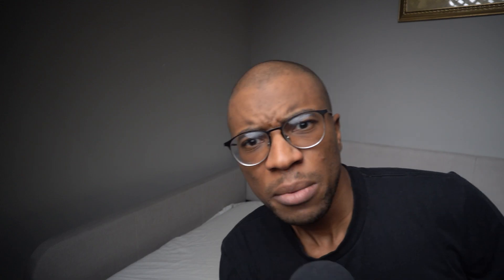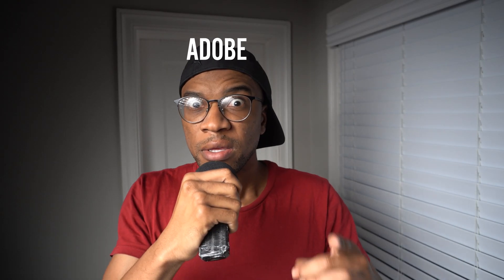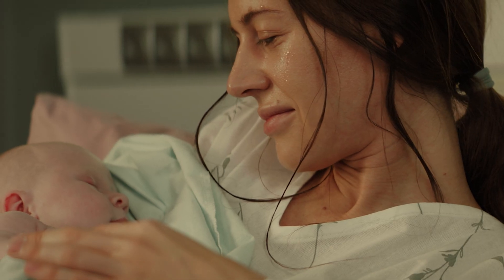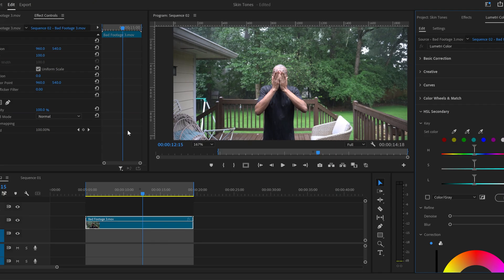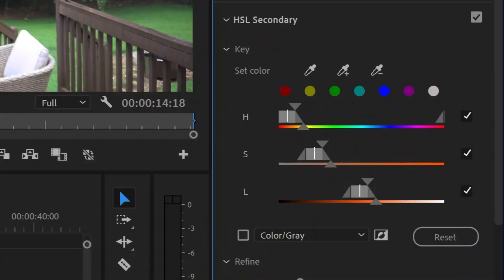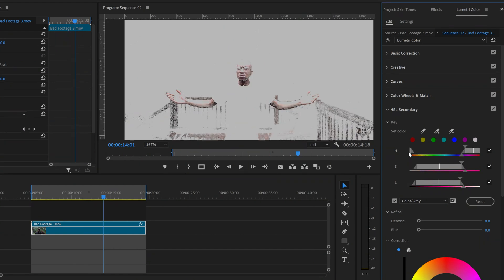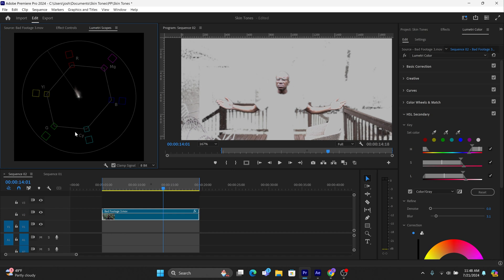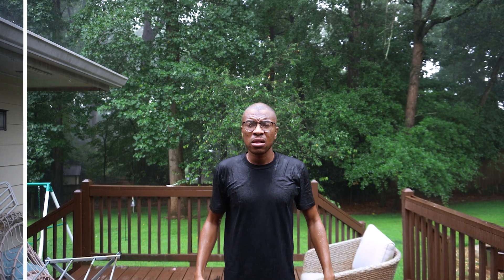Flawless Skin Tones In Premiere Pro 2024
In this video I'm going to show you how to nail skin tones in premiere pro. You'll learn how to take skin tones from boring and flat, to natural and cinematic. If you've been wanting to learn how to colour grade skin tones in premiere pro this tutorial is for you.